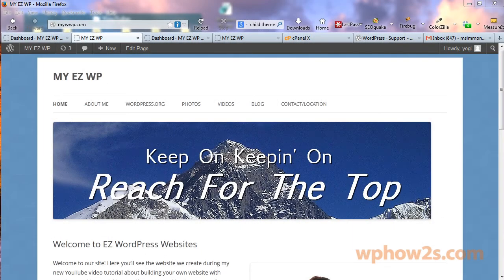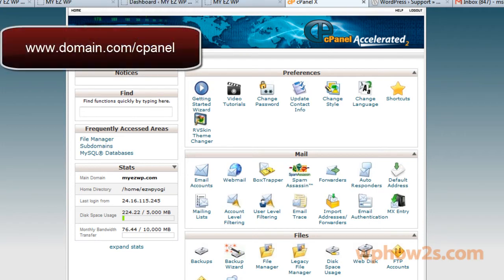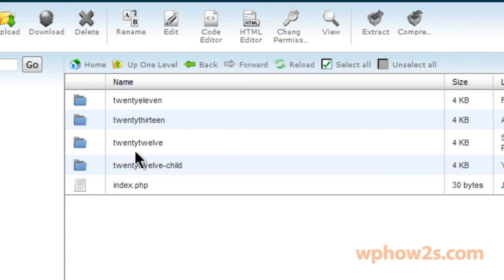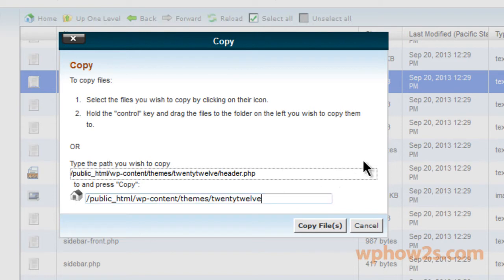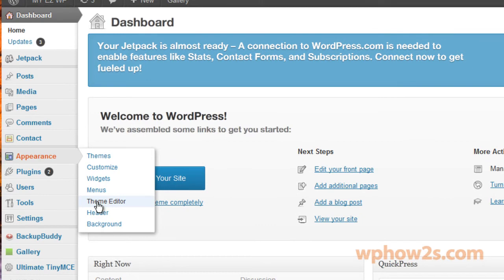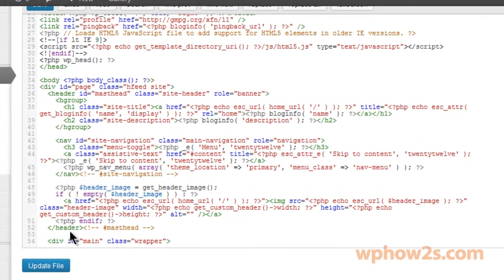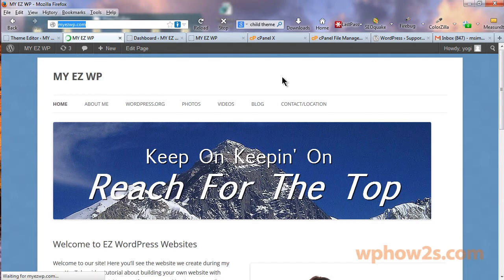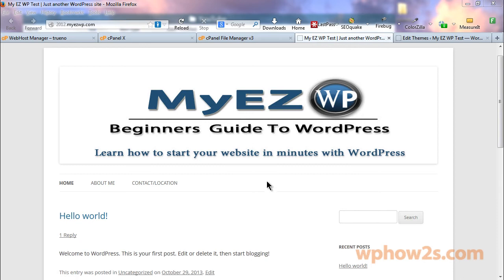Move Navigation Menu Below Header - WordPress Twenty Twelve Theme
Learn how to easily move the navigation menu of the WordPress Twenty Twelve theme below the header (or you could say move the header above the menu). Beginners are welcome of course!